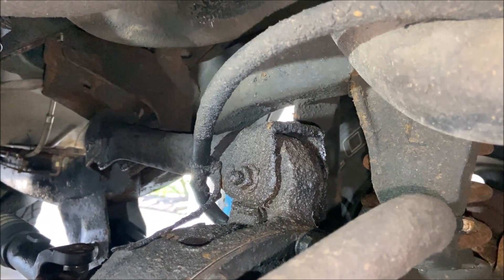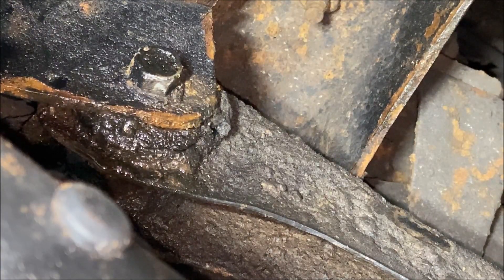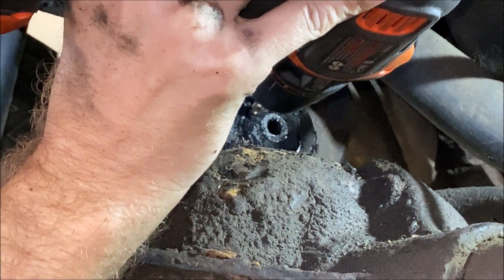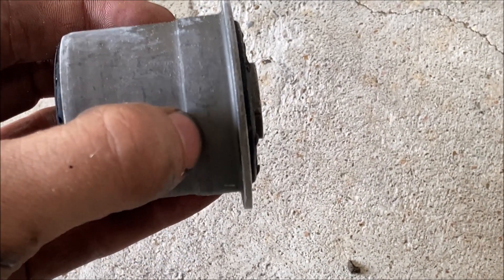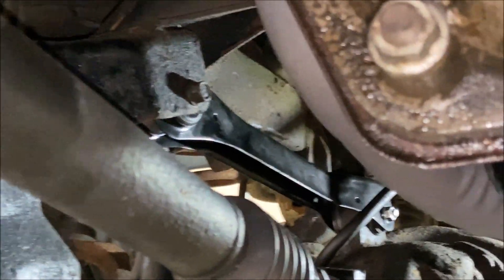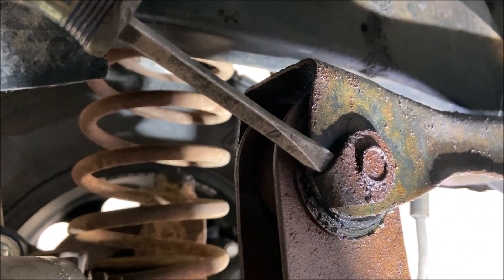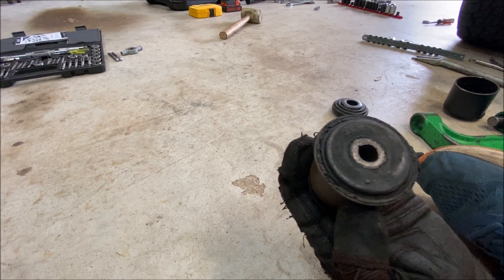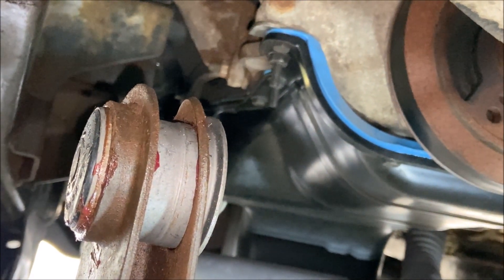Control Your Motion – Replacing Upper Control Arms on a 1997 Jeep Wrangler TJ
“Project Control Arms” is coming to an end.  In this video I replace the front upper control arms and bushings on my 1997 Jeep TJ.  It’s hard to tell if the bushings really need it, but with 206,000 miles on the Jeep and previous owners that haven’t shown it much love, I’m thinking it’s worth the investment.

This video provides some tips and tricks, learned the hard way, so maybe it’ll be easier for you if you go after this project.

Torque all front control arm bolts to 55 ft-lbs after both control arms are installed and the wheels are back on the ground.

• Detroit Axle - Front Upper and Lower Control Arms Replacement for 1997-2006 Jeep Wrangler TJ - 4pc Set
• MOOG K3128 Control Arm Bushing Kit
• M10x1.5x75 Bolts (2) – I replaced the front bolts, reused the rear bolts
• M10x1.5 Nuts (2) – I replaced the front nuts, reused the rear flag nuts
• M10 washers (4) – for the new front bolts and nuts

Project TJ is the chronicling of working on my 1997 Jeep Wrangler.  It's the SE version of a TJ with a 2.5L four cylinder and a standard transmission.  At the time of making this video, the Jeep had ~206,500 miles on it.

Chapters:
Intro (0:00)
Remove Driver Control Arm (02:45)
Remove Driver Bushing (04:30)
Install Driver Bushing (07:15)
Install Driver Control Arm (09:38)
Remove Passenger Control Arm (10:35)
Remove Passenger Bushing (15:05)
Install Passenger Bushing (17:23)
Install Passenger Control Arm (17:59)
Final Thoughts (19:35)